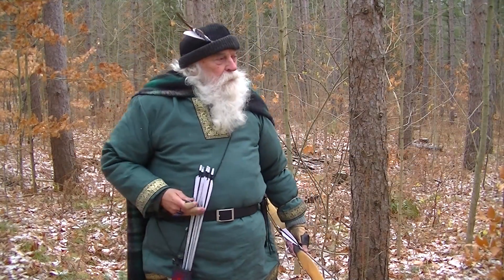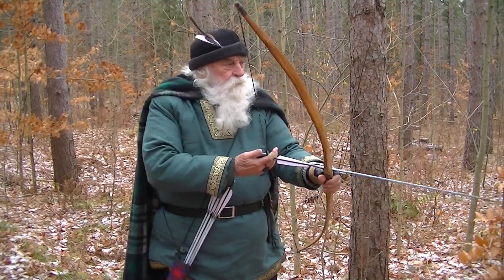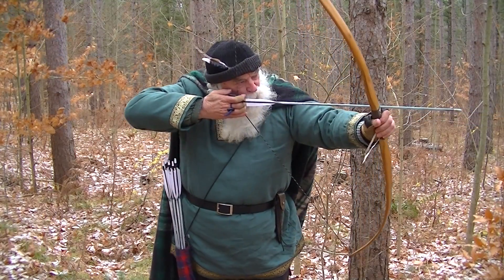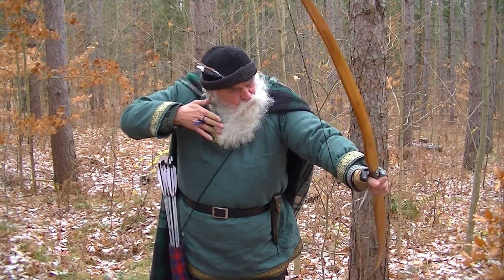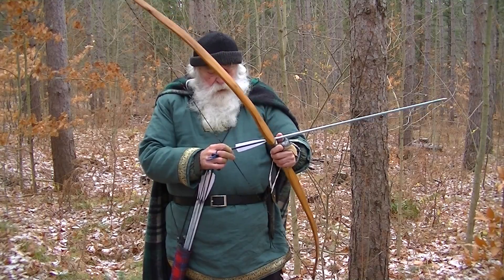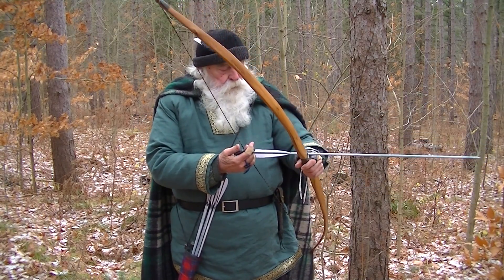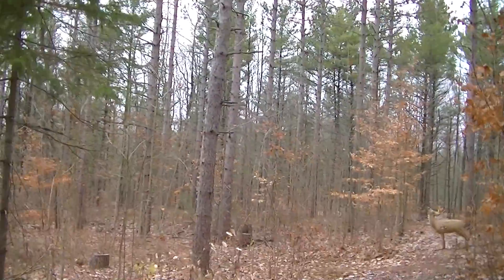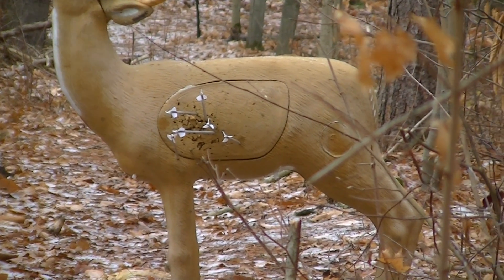ICE AGE ARCHERY- AIMING THE PRIMITIVE OSAGE HOLMEGAARD LONGBOW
HERE I DEMONSTRATE HOW TO REALIGN THE ARROW AFTER THE PRESSURE BETWEEN THE ARMS HAS BEEN EQUALIZED. THIS IS A VERY IMPORTANT STEP IN THE SHOT SEQUENCE AND WILL CORRECT MOST SHOOTING LEFT OR RIGHT PROBLEMS ONCE MASTERED.